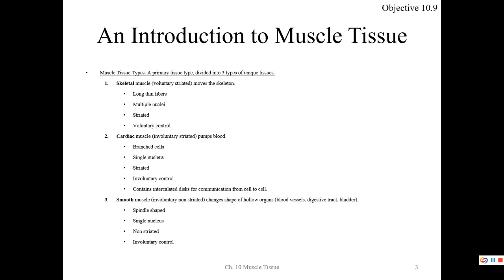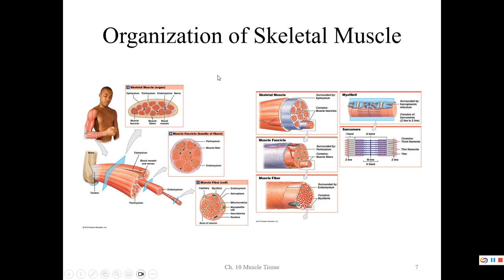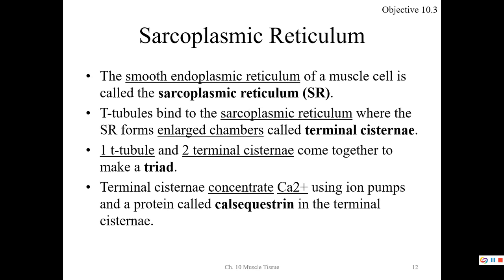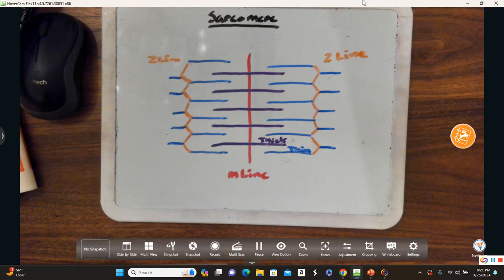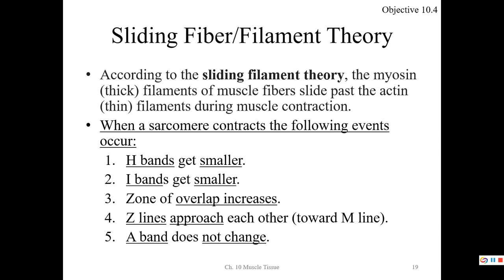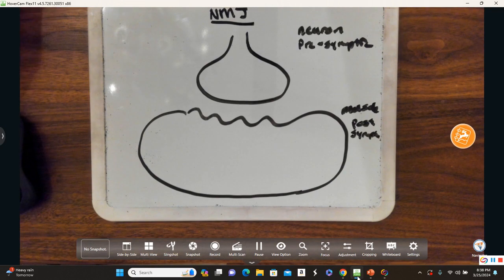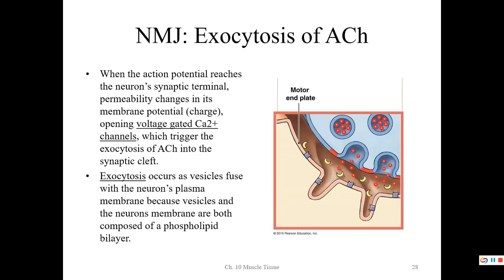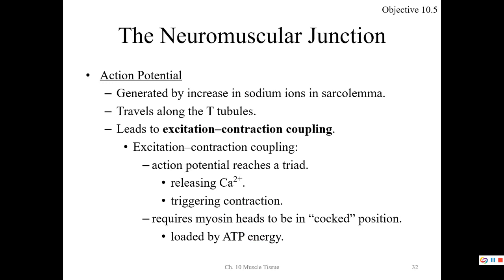BIOL 2010 Chapter 10 part 1